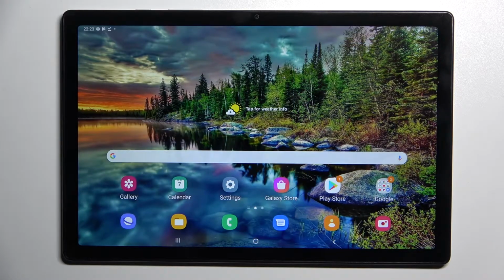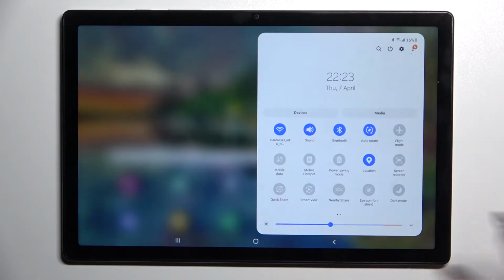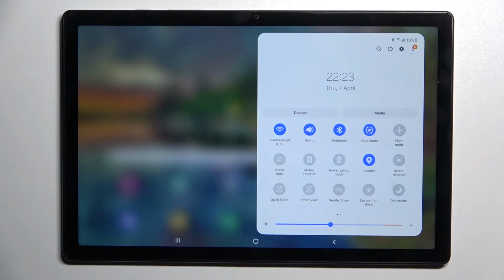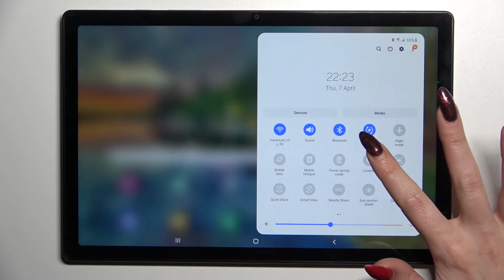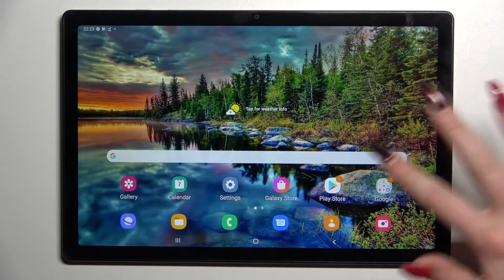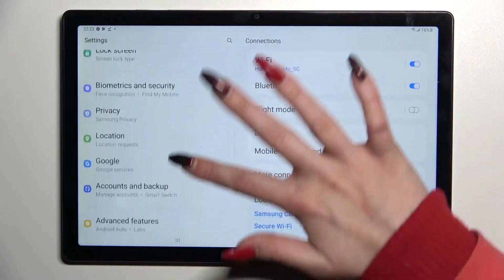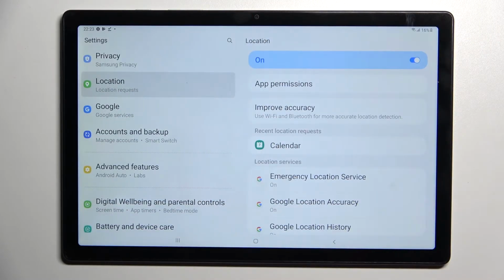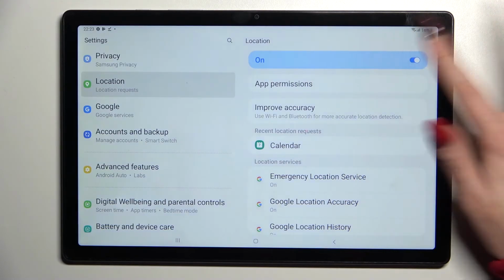How to Turn On location on Galaxy Tab A8 2021 / Turn off location on Galaxy Tab A8 2021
Location pins are used to group photos so you know where they were taken, and you can share the pin on the map on social media. Moreover, this option allows you to track your Samsung Galaxy Tab A8 2021 if it is stolen, so it is quite significant for the security of the gadget. We will figure out how to turn off geolocation on your Samsung Galaxy Tab A8 2021 or, conversely, activate it if necessary.

How to add location tags on Samsung Galaxy Tab A8 2021? How to switch on location tags on Samsung Galaxy Tab A8 2021? How to switch off location tags on Samsung Galaxy Tab A8 2021? How to enable location tags on Samsung Galaxy Tab A8 2021? How to disable location tags on Samsung Galaxy Tab A8 2021?